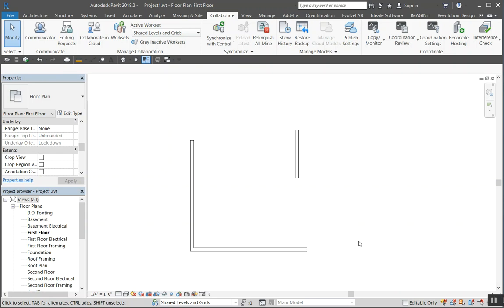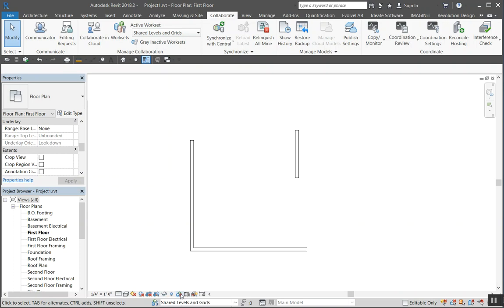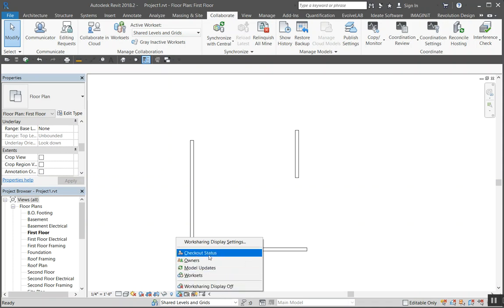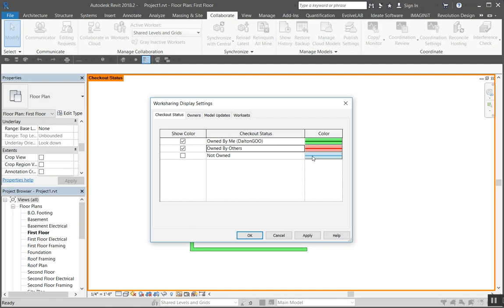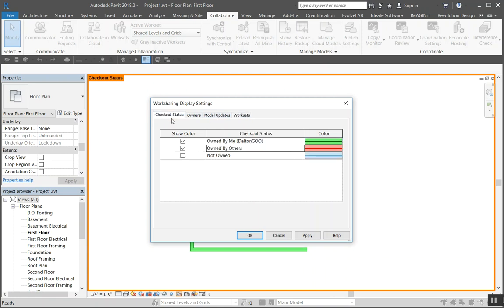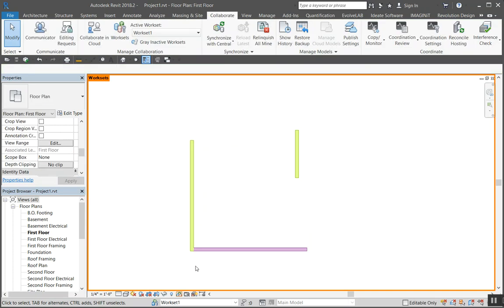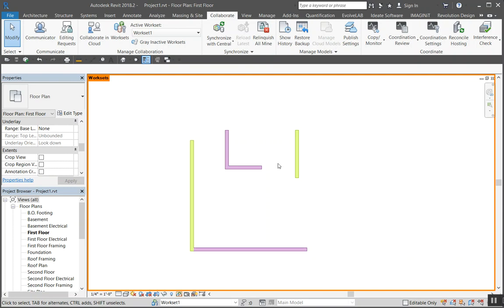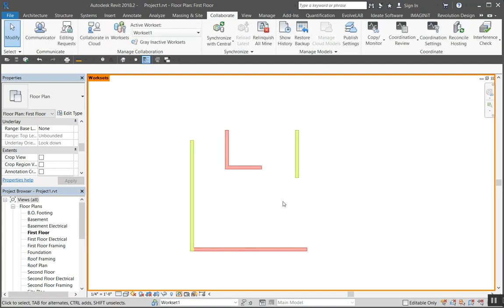Revit Worksharing Display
A quick how to for Worksharing Display. It is a pretty useful button hidden down at the bottom.lol
Hopefully the vid was helpful.